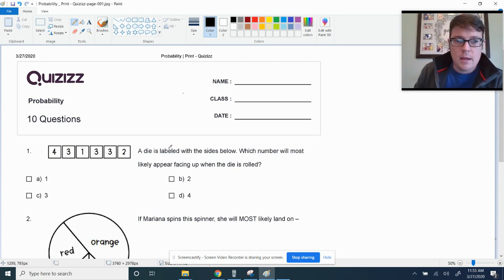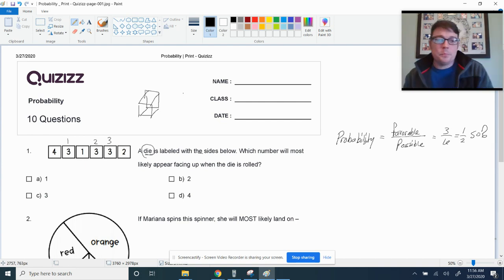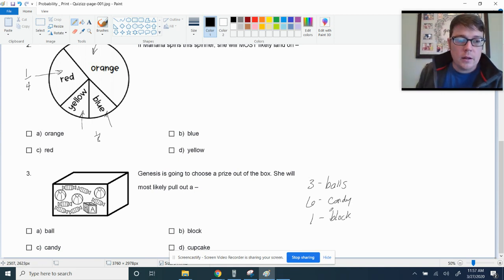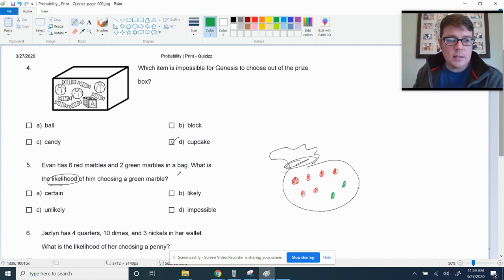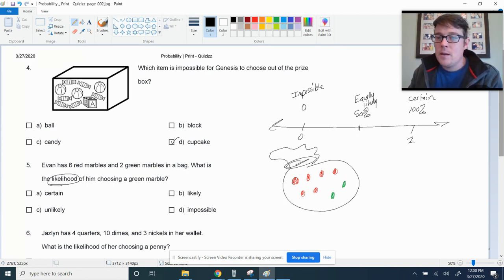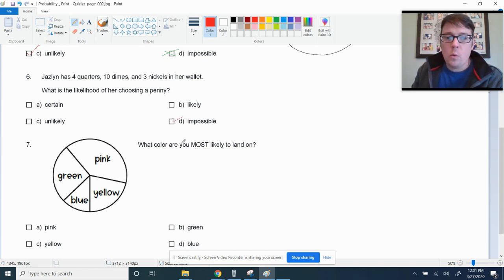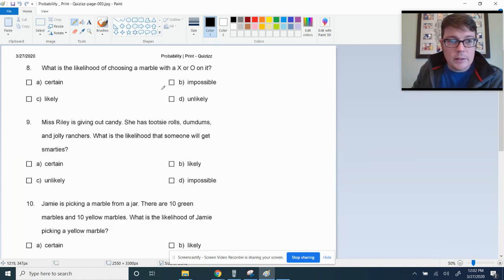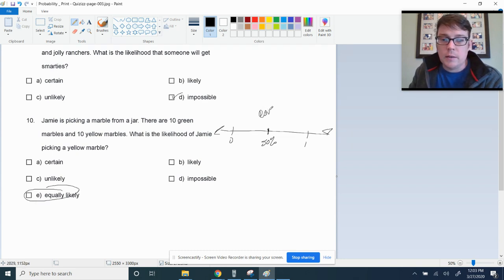NTI Day 10 March 27th, 2020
NTI Day 10
Help Video